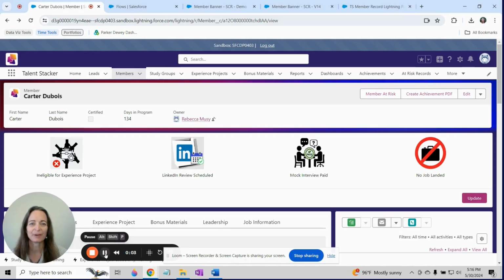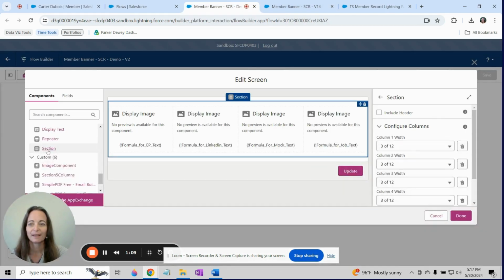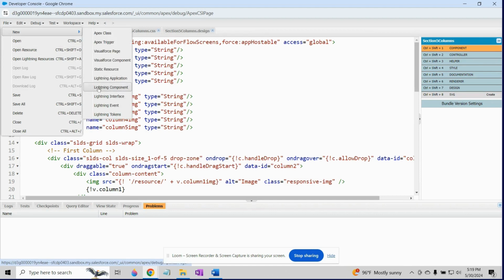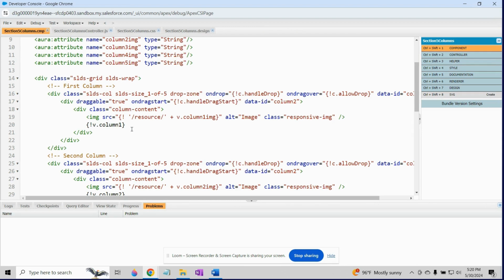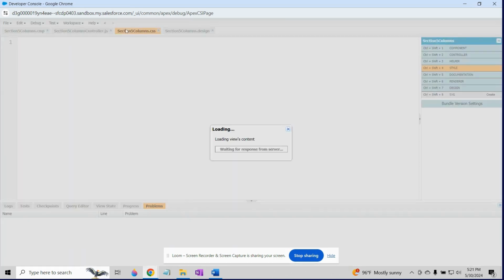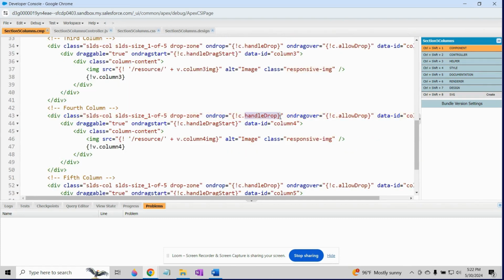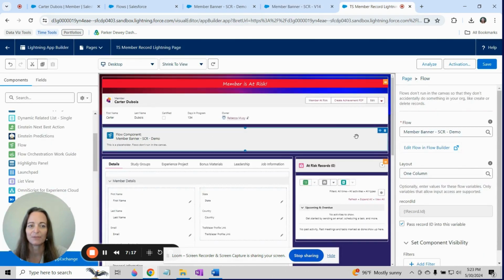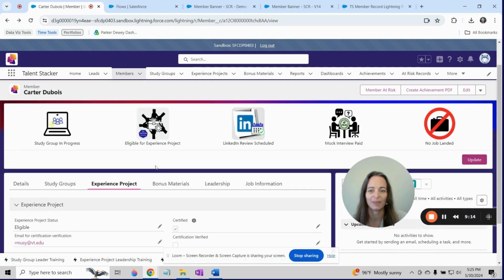Creating a Five Column Flow Component in Salesforce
This is the second of three videos about a screen flow banner that I created to show the status of multiple paths on a record page using images and text. In this video I show how I created a custom screen flow component to show five columns of images since the section component that comes out of the box with Salesforce only shows up to four columns.